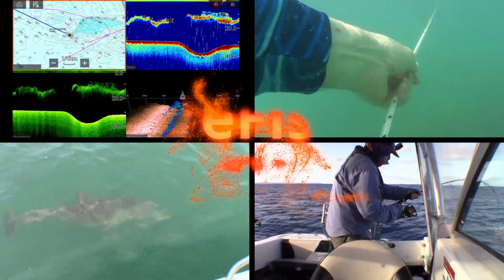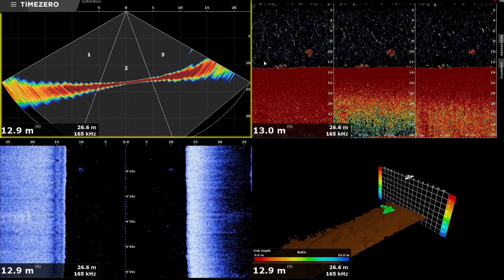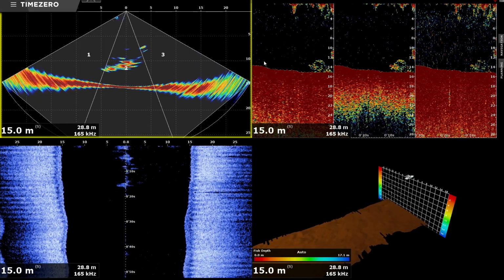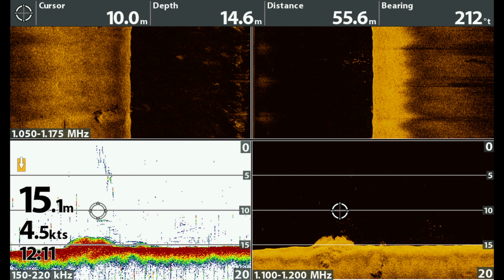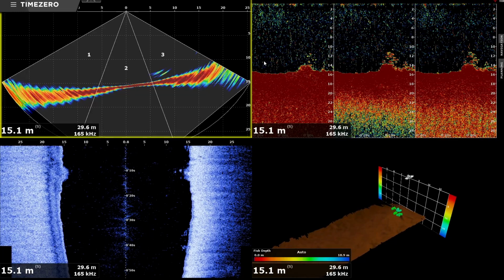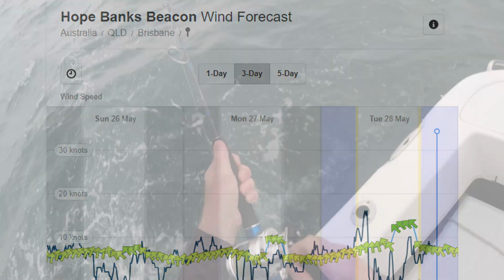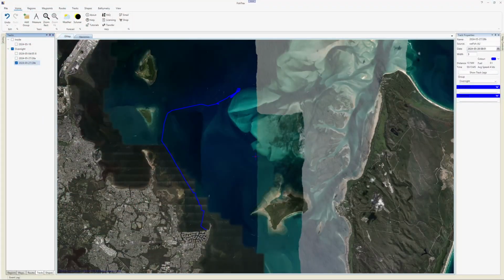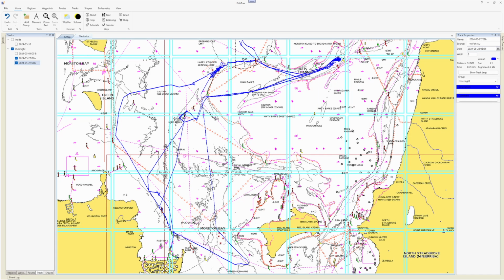An Overnighter in the Bay - Day 2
s07e22

This finishes off the overnighter from last week.  The weather wasn’t as pleasant as the forecast led me to believe for a few hours in the early morning, but I managed a couple of hookups in the morning and even got one into the boat.  More grinners than I can ever remember catching in one trip and a good feed of crabs.